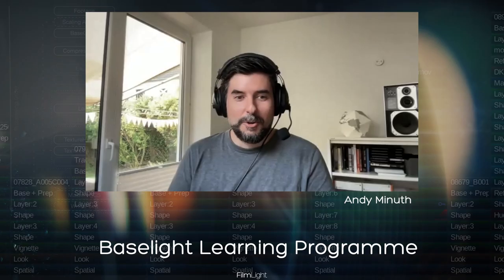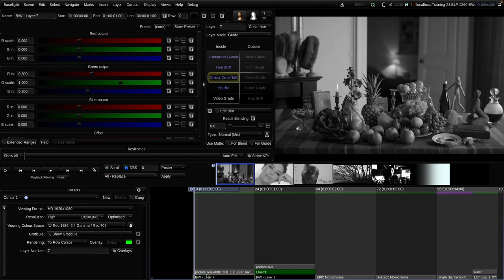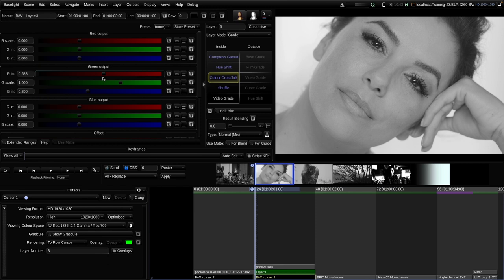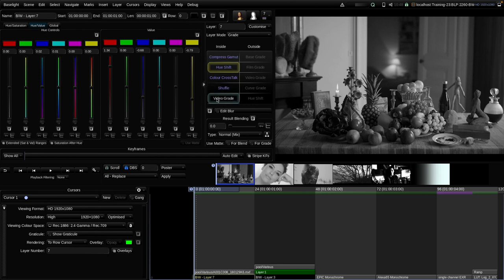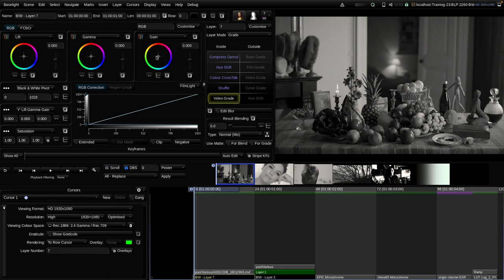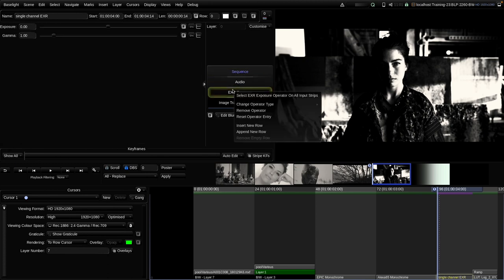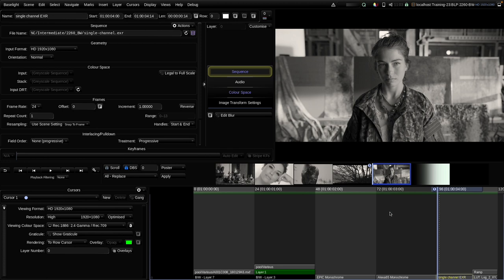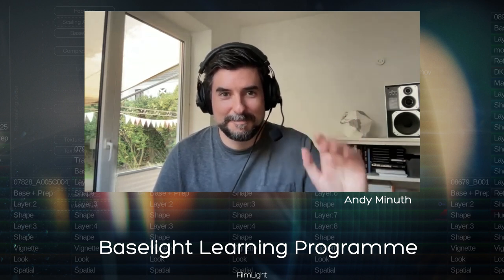2260 - Black and White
We learn a powerful technique to convert colour images into black and white. Additionally, Andy explains how to deal with various monochromatic sources in Baselight.